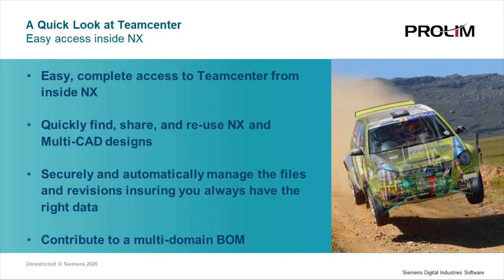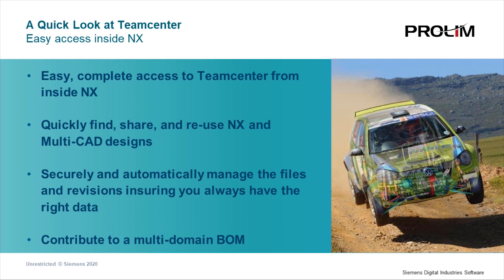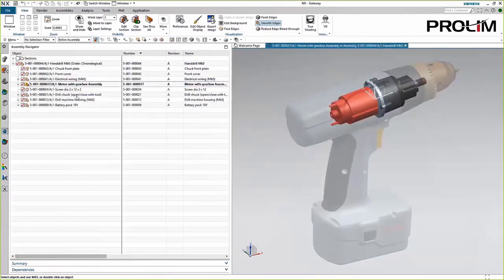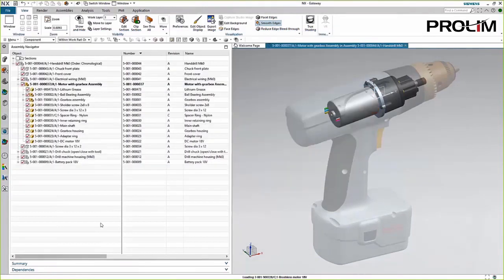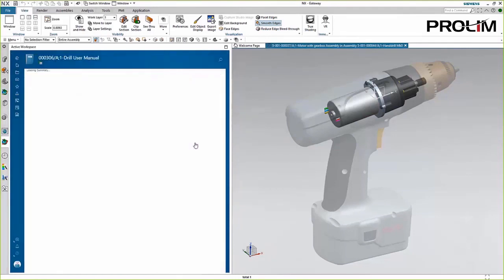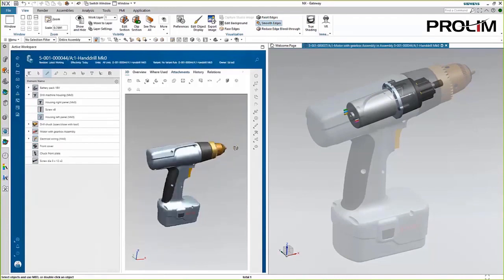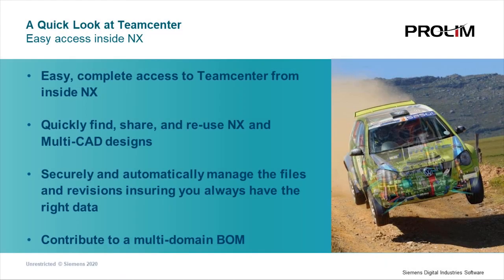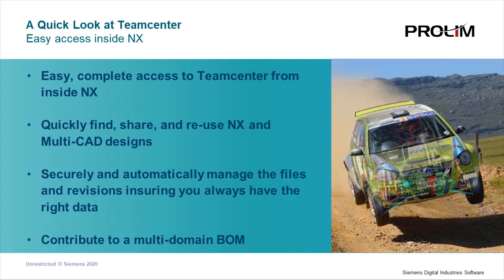Quick Look - Easy access inside NX - PROLIM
See how easy it is to access Teamcenter from right inside NX. Quickly find and re-use NX and other Multi-CAD designs from across your internal and external design chain, automatically manage the files and revisions so you always have the right data, and contribute to a multi-domain BOM.